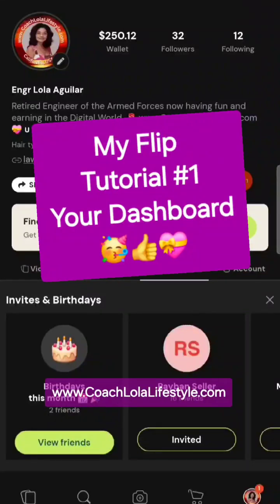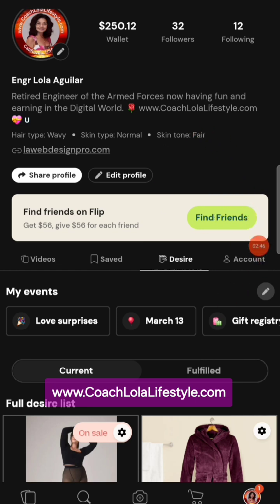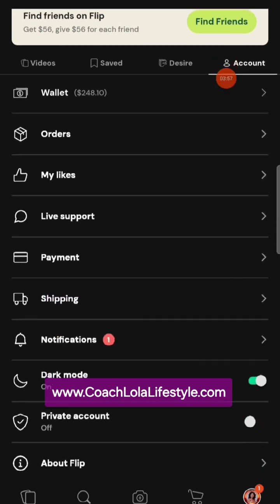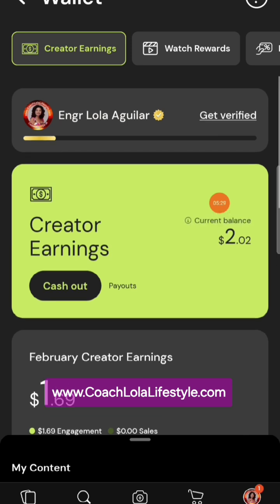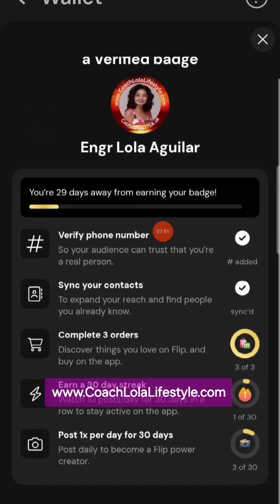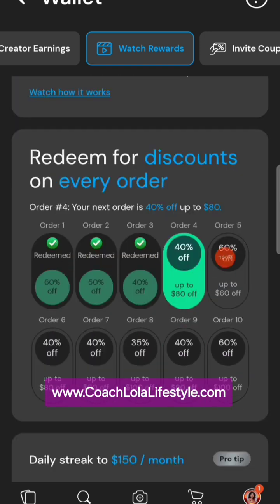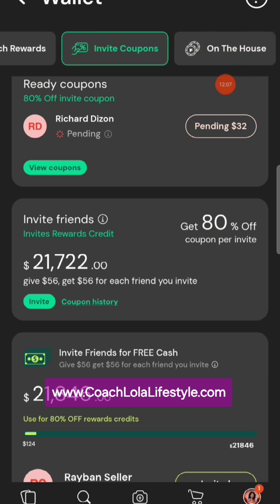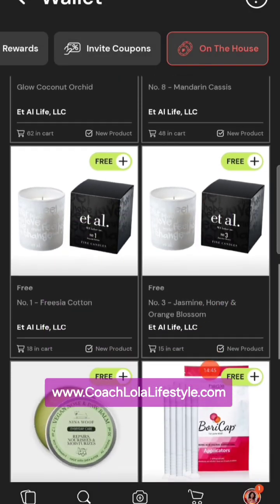🇺🇲 FLiP App Dashboard Tutorial. USA 🇺🇲 Only!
💰 Get paid to post, comment & like 👍 This USA 🇺🇲 Social Media is turning everyone's wallet full.

Let's talk soon ☎️
Coach Lola
California 🇺🇲